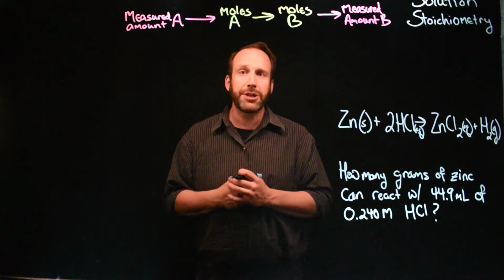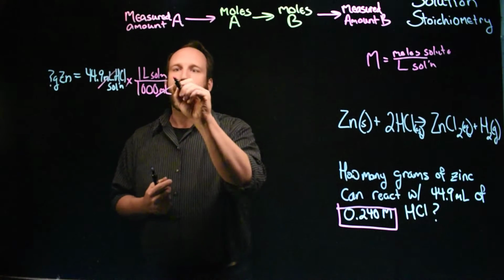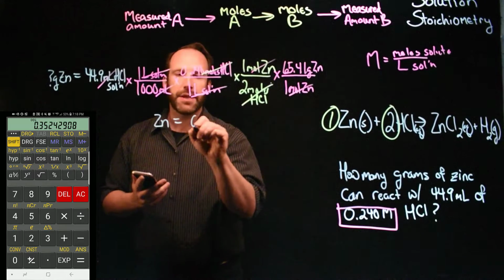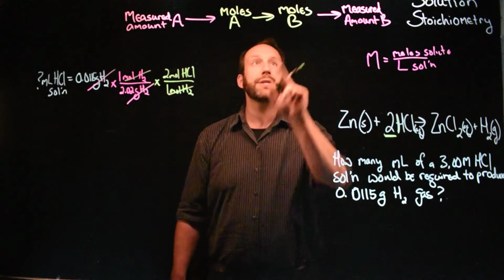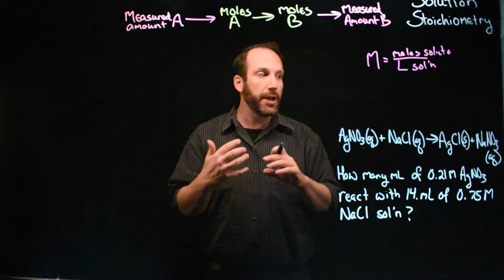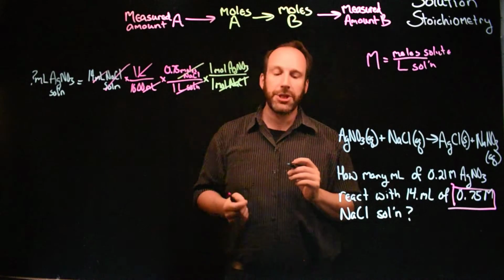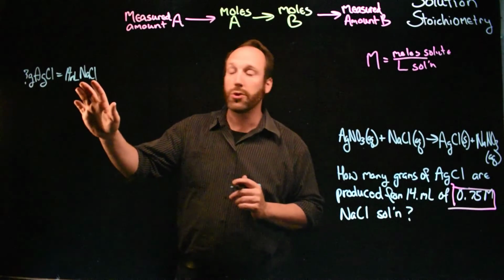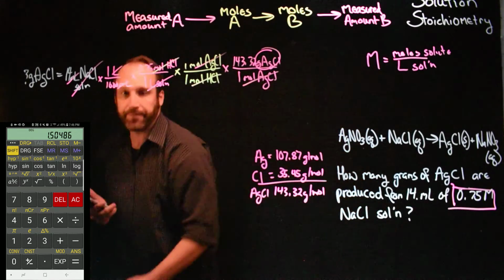Solution Stoichiometry - Part 2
This video contains extra practice problems related to using molarity in stoichiometry problems.  If you want to try the practice problems on your own first, you can access them